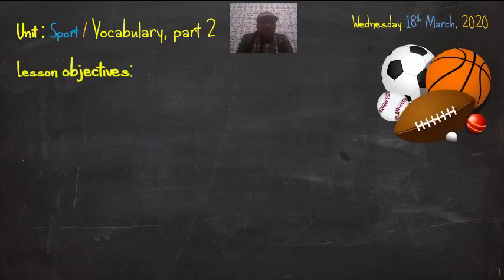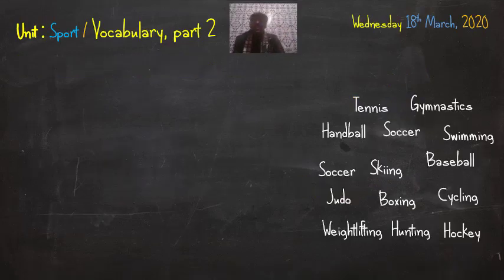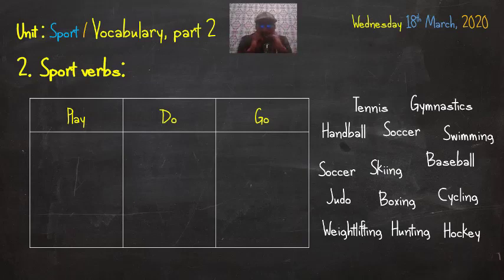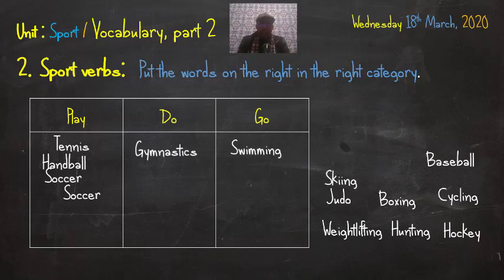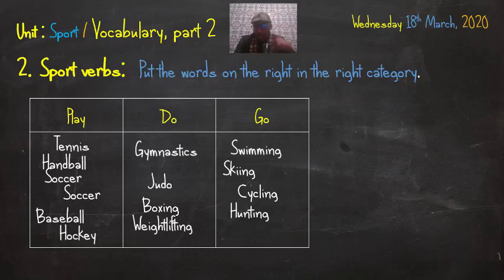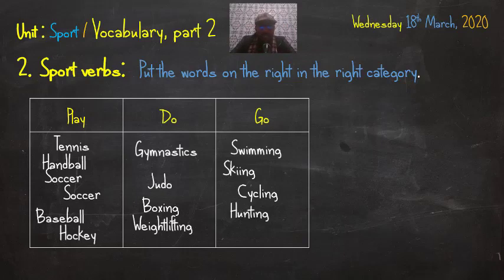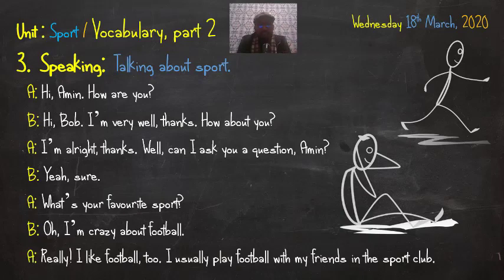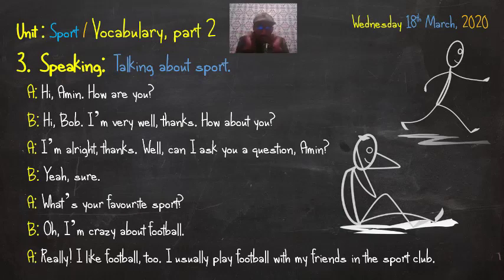Unit Sports Vocabulary Part 2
For those might want to book a package of lessons with me, you can meet on preply space:
لحجز دروس في تعلم اللغة الإنجليزية، يمكنكم الحجز عبر الموقع